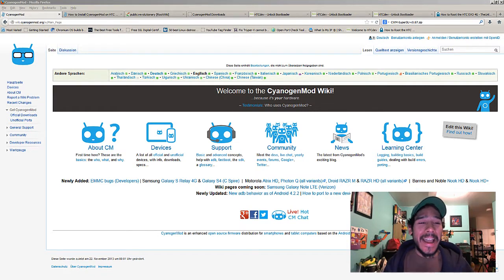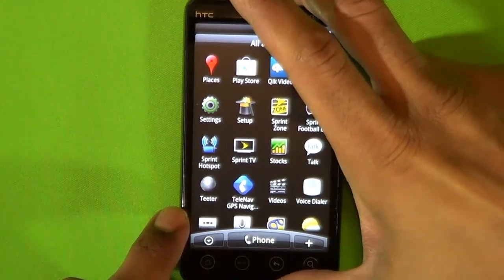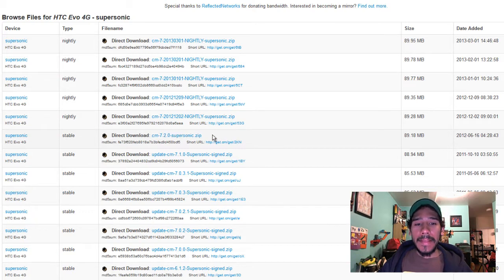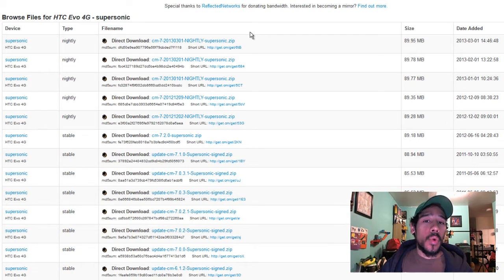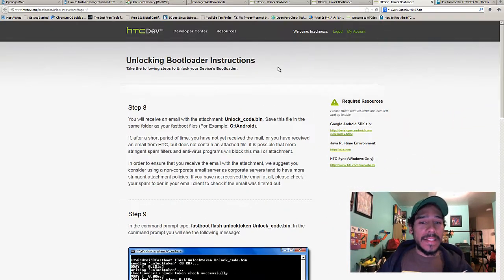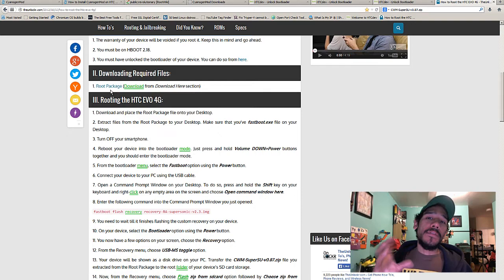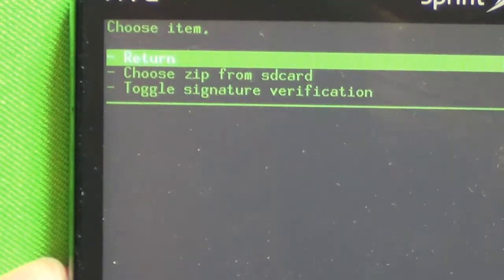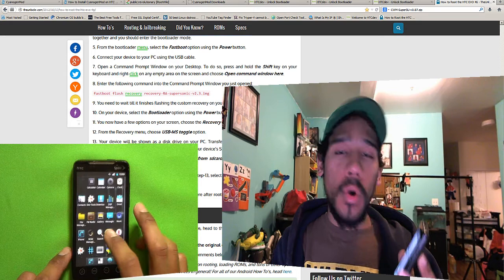CyanogenMod Installation Explained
Couldn't go to sleep and I noticed my HTC EVO 4G not being used at all, so I decided to root it and put CyanogenMod SuperSonic 7.0 into it.